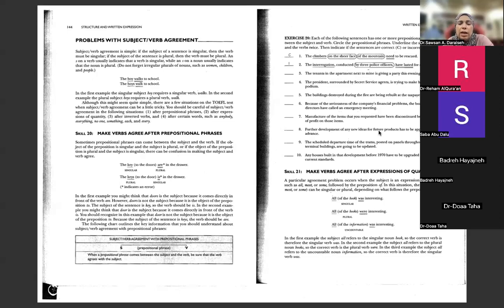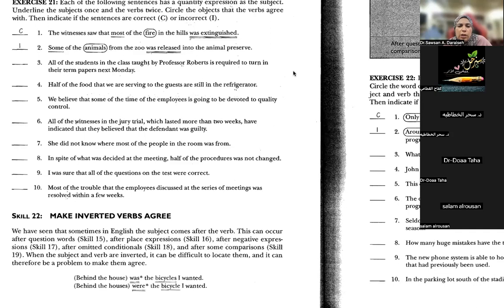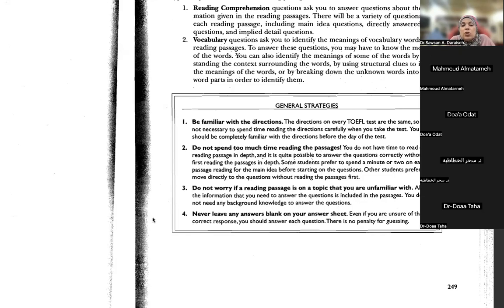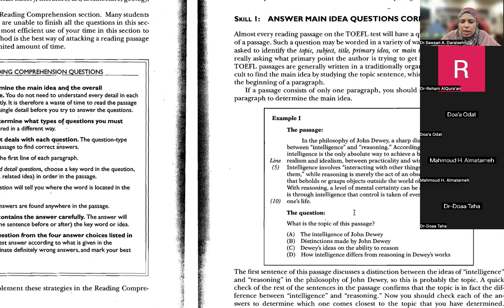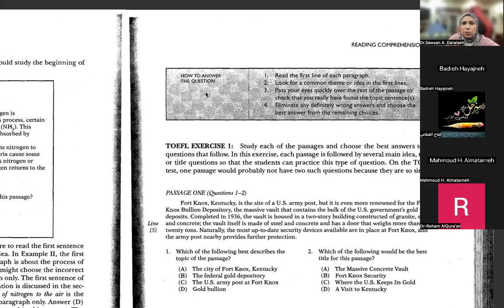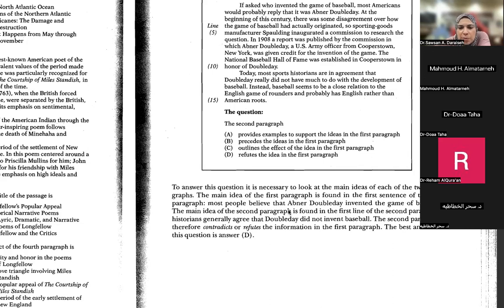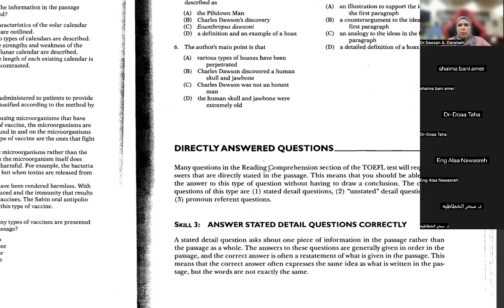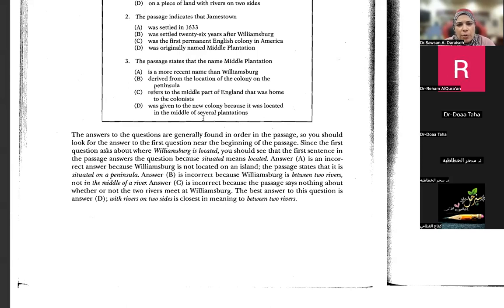Oct 30 TOEFL G.Skill 21:Reading Skills1-3 Dr.Daraiseh